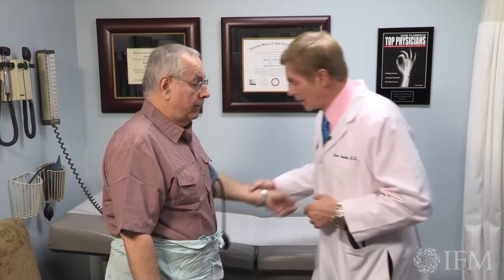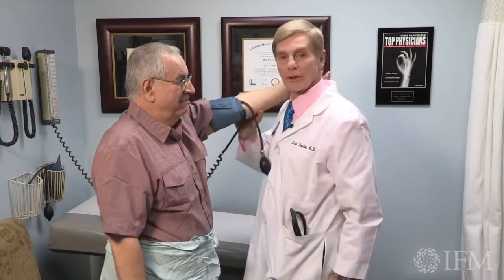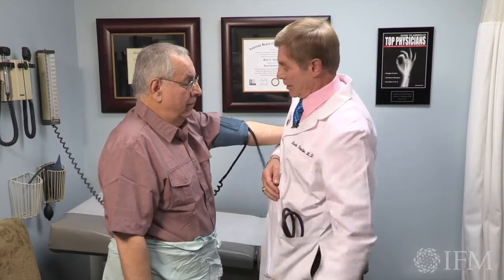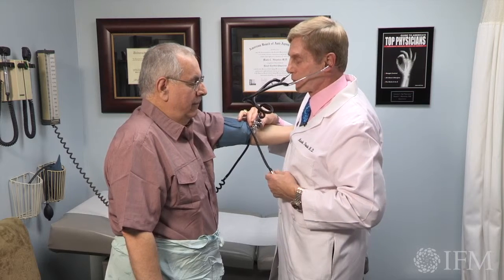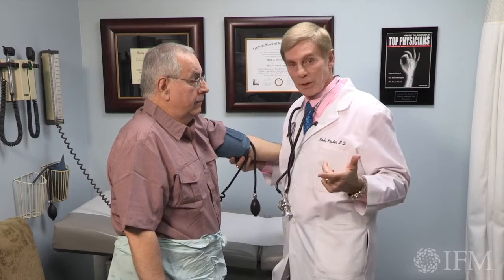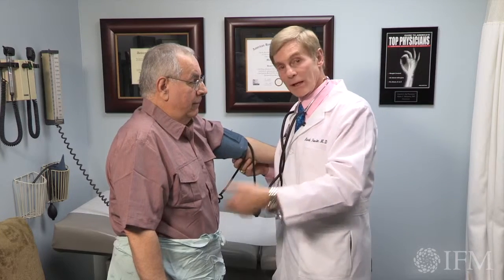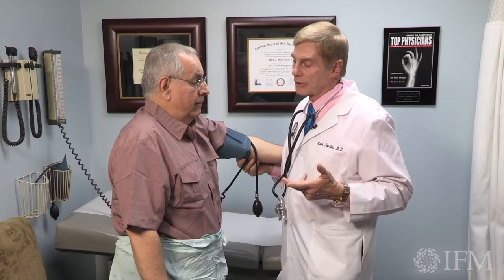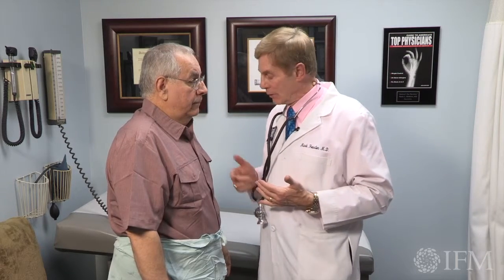Houston BP 2014 IHS 9of10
Diversified Communications -- producers of international trade and consumer events, conferences, publications and eMedia.

Our media products bring buyers, sellers and industry professionals together to build relationships, gain industry knowledge and strengthen businesses.

Our customers count on the convenience and efficiency of our business forums to build their businesses and grow their careers.